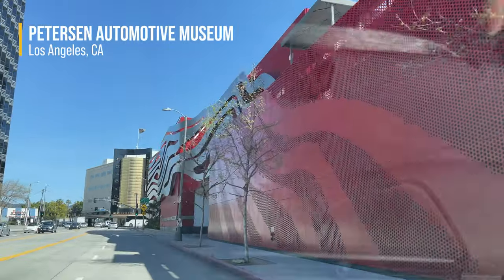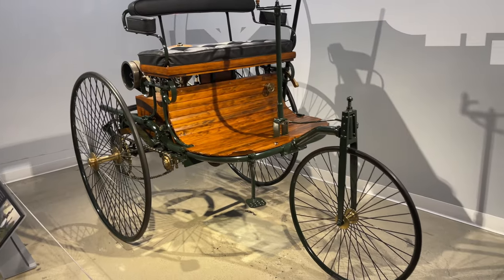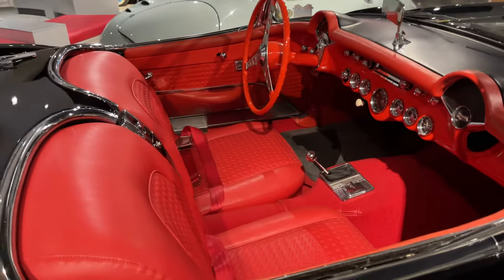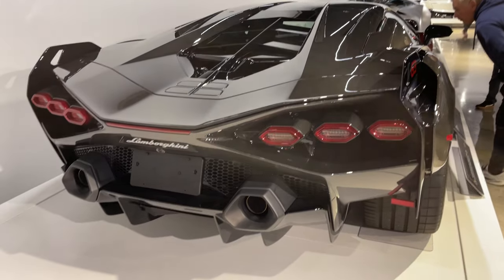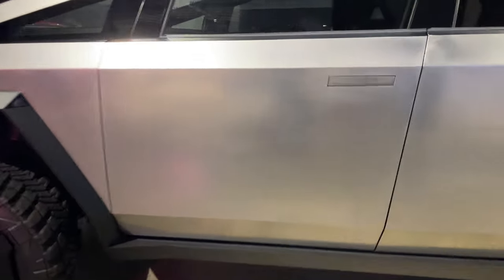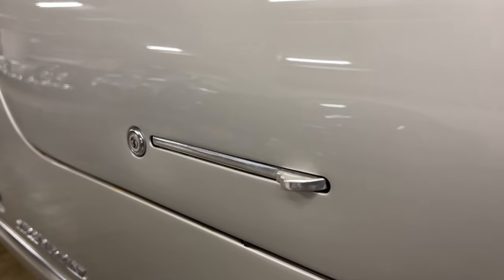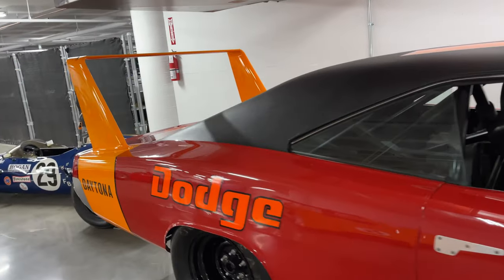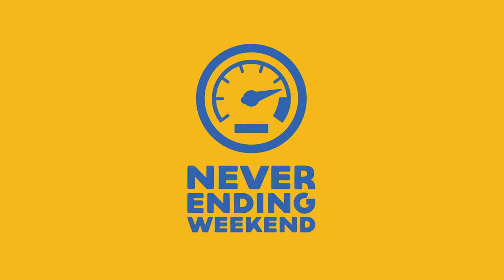We Tour The ENTIRE Petersen Automotive Museum + The VAULT!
It's a dreary morning in LA. So I decided to finally check out the Petersen Automotive Museum!
👇 * SHORTCUTS BELOW * 👇

We walk through the museum, focusing on certain cars and exhibits and sharing some interesting tidbits and facts about all the excellent vehicles we see in the glorious collection.

And they are letting you film in The Vault for the first time!

Let me know what your favorite car is in the comments below. I hope you enjoy the tour!

Let me know if you have questions or any suggestions regarding the video. I want to make the best videos for you, so don't be shy!

--==** SHORTCUTS **==---

++ PARKING GARAGE
00:32 1967 Ford GT40 MKIII
01:07 1990 Nissan Pao
01:12 2017 Tesla Semi 'Alpha' Prototype

++ LOBBY
01:18 1975 BMW 3.3 L1 & 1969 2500 (ART CARS)
01:23 1979 BMW M1 PROCAR (ART CAR)
01:41 2004 Ferrari Enzo
02:05 2014 Lotus C-01 Concept
02:13 2021 Aston Martin AMB 001
02:22 2015 Porsche 918 Spyder
02:40 1964 Meyers Manx 'Old Red'

++ 3RD FLOOR (HISTORY)
02:55 1959 Chevrolet Corvette Italia
03:08 1886 Benz Motorwagen
03:37 1961 Jaguar XKE Coupe
   + CARS OF FILM & TELEVISION
03:58 2018 SkyNet Moto-Terminator
04:01 1981 Delorean 'Time Machine'
04:12 1976 Ford Gran Torino
04:16 1967 Ford Mustang 'Eleanor'
04:21 1989 Batmobile
04:35 2009 BMW Vision EfficientDynamics Concept
04:46 1972 Bedford CF 'Mystery Machine
04:5 1982 Pontiac Firebird Trans Am 'KITT'
05:01 2006 Lightning McQueen
05:11 2019 Runge RS010
05:30 1949 Willys Jeep Station Wagon
05:46 1969 Subaru Sambar Pickup
05:50 1955 Fuji Cabin
06:11 1957 Chevrolet Corvette
06:27 2002 Alligator A-6
06:34 1931 Ford Model A Station Wagon

++ 2ND FLOOR (INDUSTRY)
   + AROUND THE WORLD ON TWO WHEELS
06:59 1919 Harley-Davidson Model 19 J
07:03 1960 BMW R69
07:06 1962 Matchless G50
07:07 1967 Jawa Production Racer
07:11 1928 Indian 101 Scout
07:15 1998 Bimota V-Due & 1972 MV Agusta 500
07:19 2008 Honda CBR600RR
07:22 2008 Honda CBR900RR
07:30 1986 Suzuki GSXR 750 Limited & 1992 Kawasaki ZX-7 Ninja
   + THE COLOR OF SUCCESS: MCLAREN'S PAPAYA LIVERY
07:44 2018 McLaren MCL33
   + HYPERCARS - THE ALLURE OF THE EXTREME
08:15 2022 Bugatti Chiron Pur Sport
08:38 2018 Rimac Nevera Concept
08:55 2021 Porsche Vision Gran Turismo Concept
09:05 2022 Hyperion XP-1 Prototype
09:10 2021 Lamborghini Sian FKP 37
09:46 2020 Ferrari FXX-K Evo
10:06 2010 Pagani Zonda Tricolore
10:18 2015 Koenigsegg ONE:1

++ 1st FLOOR (ARTISTRY)
   + FORD FEVER - THE DEUCE TURNS 90
10:43 1932 Ford Model 18 roadster 'Orange Twist'
10:50 1932 Ford Deuce 0032 Custom
10:53 1932 Ford Three-Window Coupe 'The Kassa Coupe'
   + FORZA MOTORSPORT RACING EXPERIENCE
   + DISCOVERY CENTER FOR KIDS
   + INSIDE TESLA - SUPERCHARGING THE ELECTRIC REVOLUTION
11:14 Deconstructed Tesla Model Y
11:24 2009 Tesla Model S Prototype
11:31 2002 Lotus Elise 'Mule 1'
11:53 2013 Tesla Model S P85 & 2015 Dual Motor Chassis/Drivetrain
12:08 2019 Tesla Cybertruck Prototype
12:44 2019 Cybertruck Sledgehammer & Steel Ball Fiasco
12:52 2022 Tesla Hyperloop Pod
12:56 2020 SpaceX Space Suits
13:07 2021 Tesla Bot Prototype

++ THE VAULT - 250 CARS FROM 120 YEARS OF AUTOMOTIVE HISTORY
13:45 1936 Ford Coupe 'Iron Fist'
13:50 1963 Lincoln continental 'The Dead Kennedy'
14:19 1955 Porsche Continental Cabriolet
14:34 The BMW E3 Wundercar Collection
14:54 1965 Shelby Cobra 427
15:05 1992 Jaguar XJ-220
15:12 1955 Mercedes-Benz 300 SL Gullwing
15:40 2005 Ford GT
16:00 2016 United Nude Lo-Res Car Concept
16:13 1952 Ferrari Barchetta
16:27 1954 Zeder
16:40 1968 Chevy Covair
16:46 1929 Ford Custom Tudor Hot Rod
16:56 2008 Batpod
17:02 1966 Batcycle
17:14 1966 Batmobile
17:28 1978 Mercedes-Benz 600 Landaulet
17:44 2008 The Mach Five
17:52 1977 Ferrari 308 GTS
17:59 1962 Alfa Romeo Gulia TZ
18:12 Top Fuel & Funny Car Dragsters
18:25 1969 Dodge Charger Daytona
18:36 Chevron B14 GP Racer
18:50 1967 Chevrolet Corvette Sting Ray
19:05 1963 Studebaker Avanti R2 Coupe
19:25 Yamaha AMA Superbike Series Race Bikes
19:31 2008 Honda FC Sport Concept
19:49 2001 M-Pulse Solar Car
20:05 2011 Fisker Karma
20:19 1937 Delage D8 Aerosport
20:29 1939 Bugatti Type 57C by Vanvooren
20:36 Ford & 'Murica!
20:44 1914 Rolls Royce Silver Ghost
20:53 1920'S Gas Pumps
20:59 Gift Shop